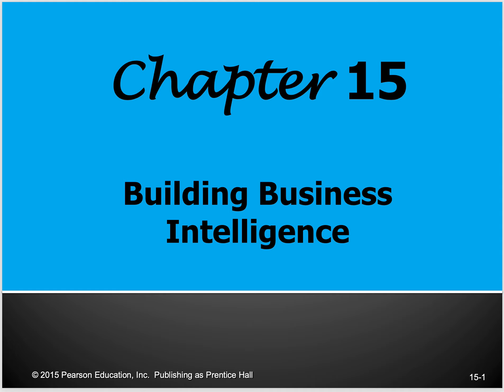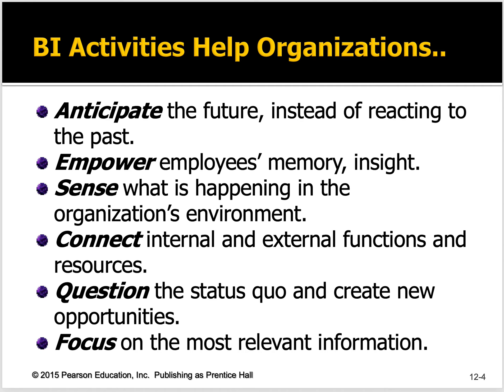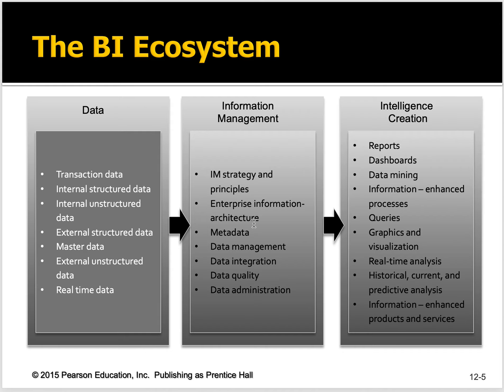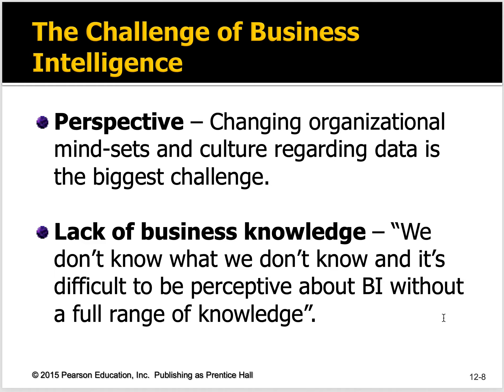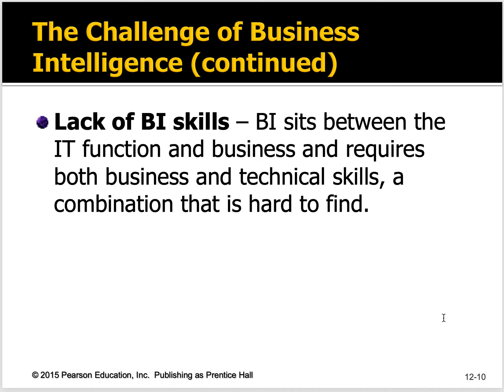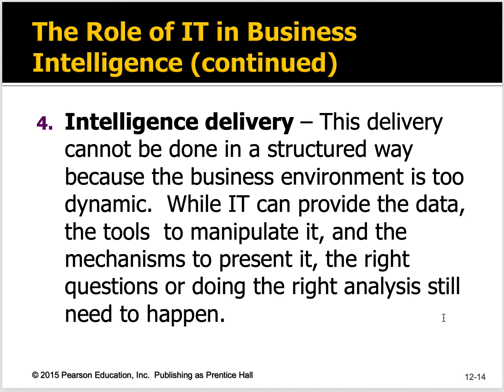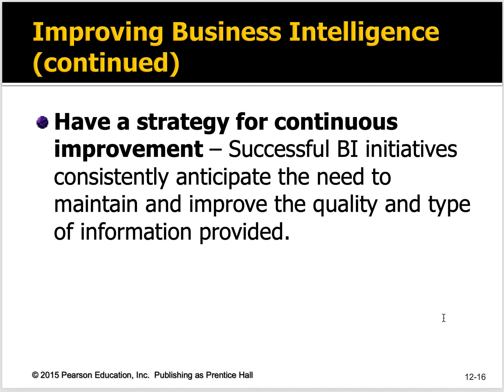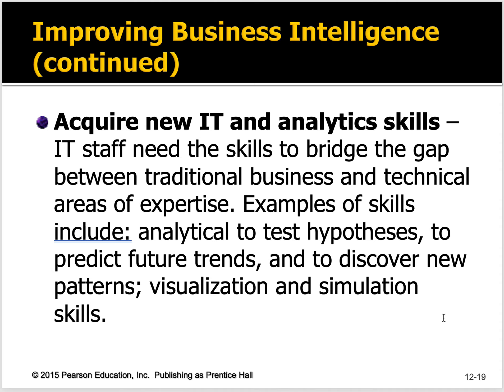Building Business Intelligence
Lecture on Chapter 15 of IT Strategy:  Issues and Practices, 3e